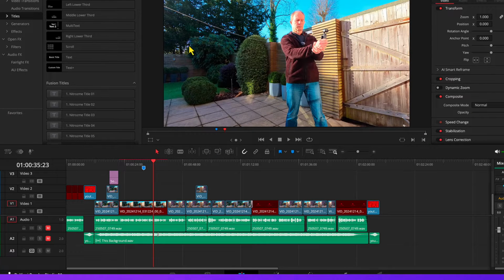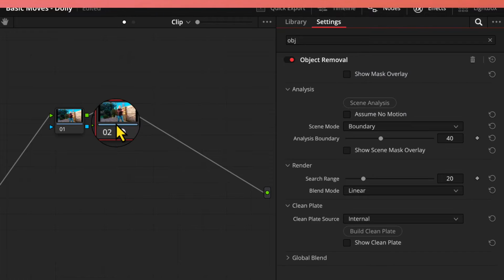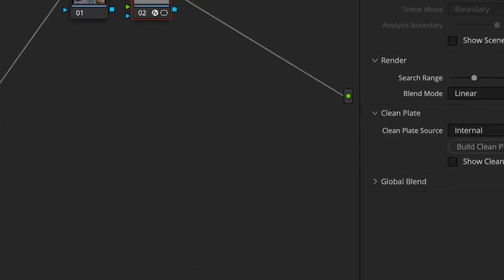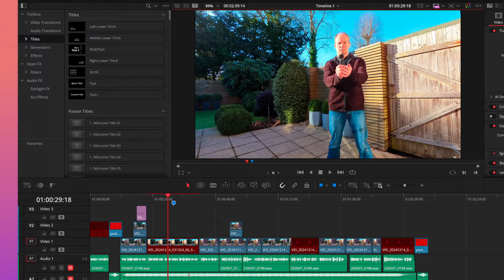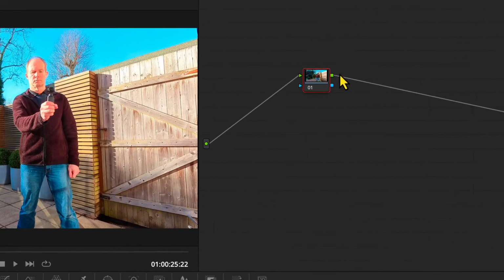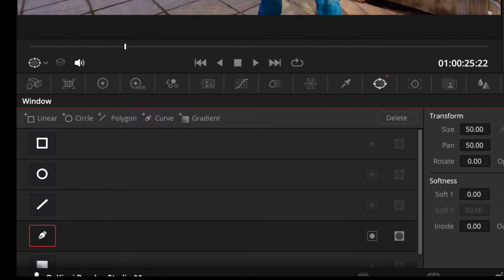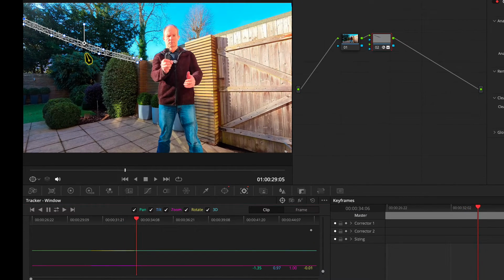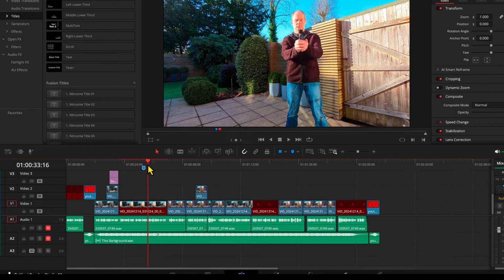Remove Static Objects in Davinci Resolve in just 3 Minutes!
Want to clean up your footage by removing unwanted static objects? In this tutorial, I’ll show you exactly how to remove stationary elements from your video using DaVinci Resolve — no third-party plugins required! Simple instructions in just 3 mins